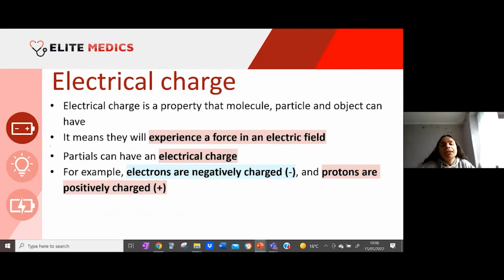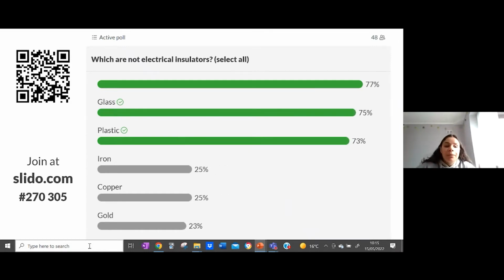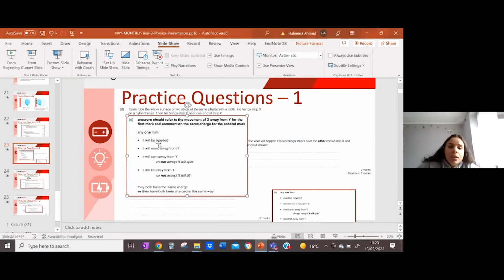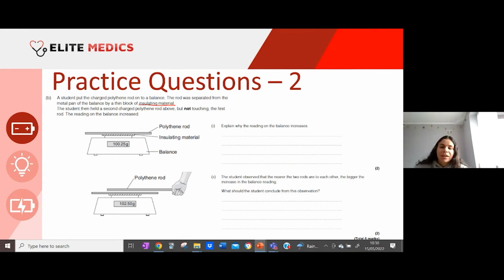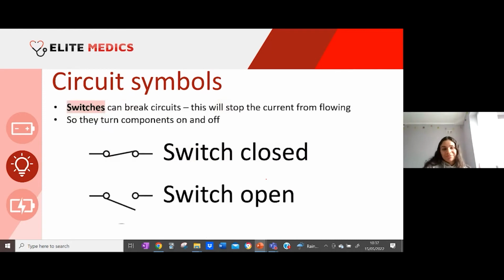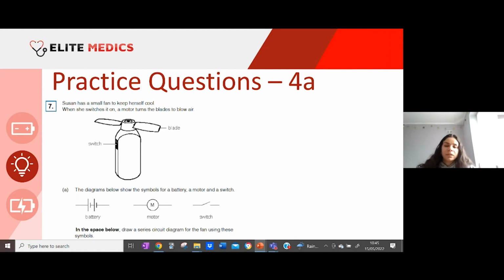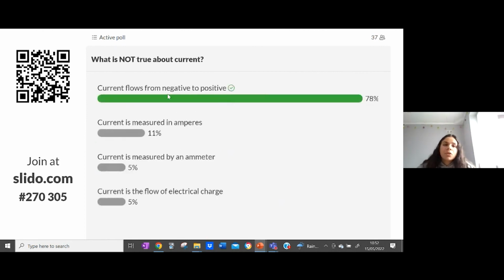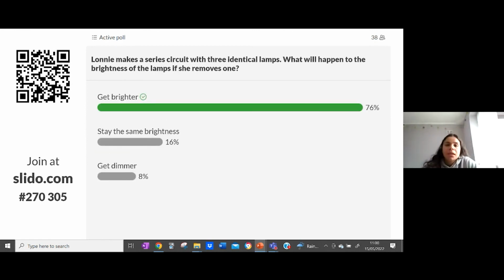KS3 Year 9- Physics- Electric Charge, Circuits and Current I | Monthly Class